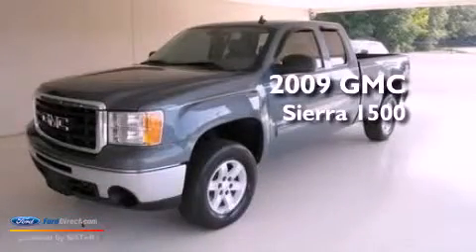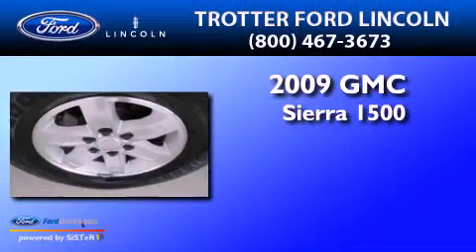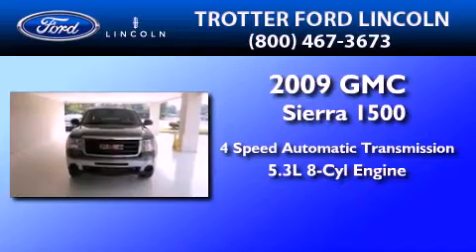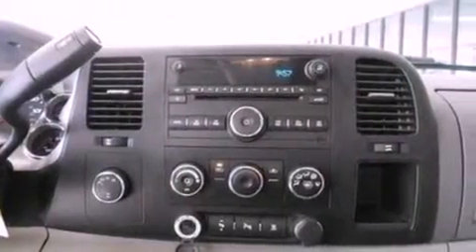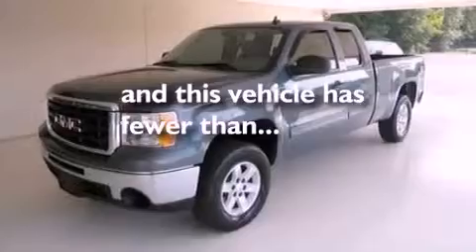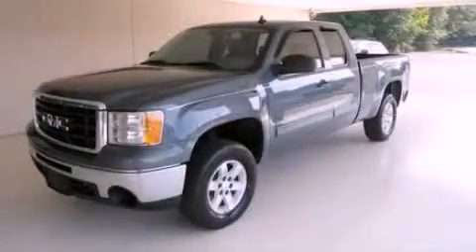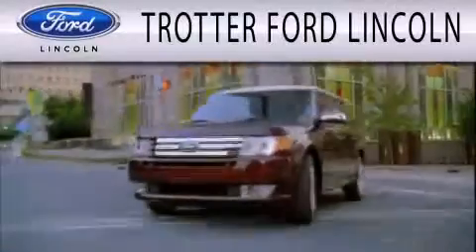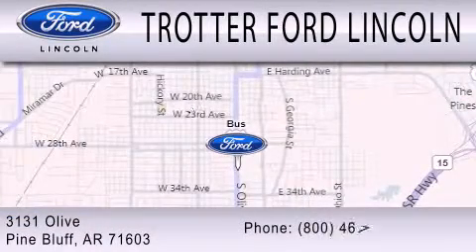2009 GMC Sierra 1500 Pine Bluff AR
Year : 2009
 Make : GMC
 Model : Sierra 1500
 Engine : 5.3L V8 16V MPFI OHV
 Trans . : 4-SPEED AUTOMATIC WITH OVERDRIVE
 Exterior : GRAY
 Miles : 57,745

 Stock : 28291A